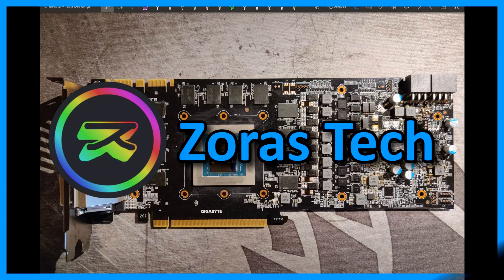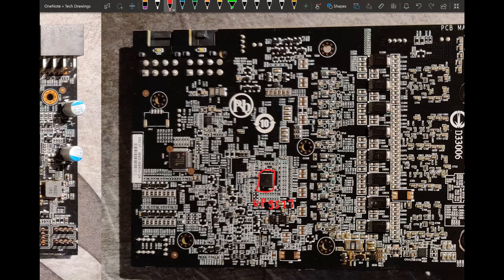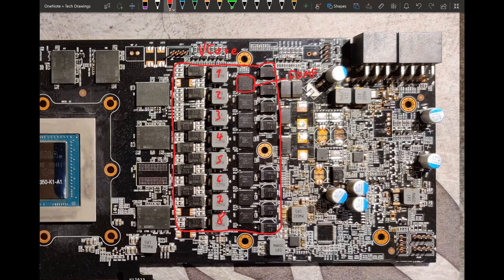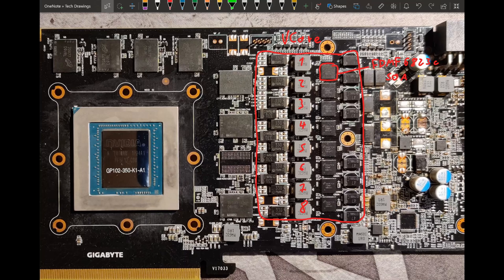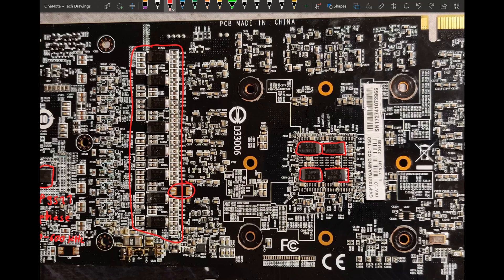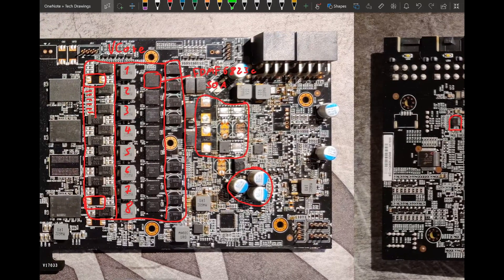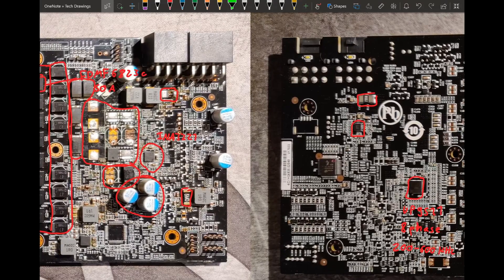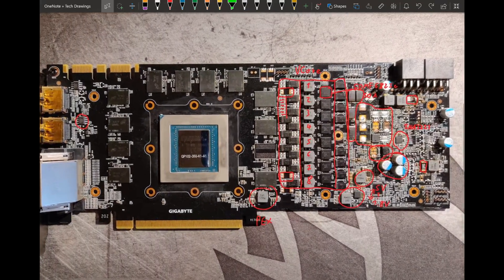Gigabyte GTX 1080Ti Gaming OC | PCB Overview